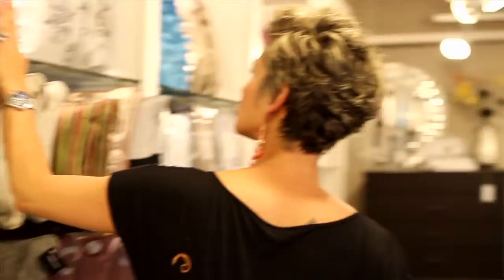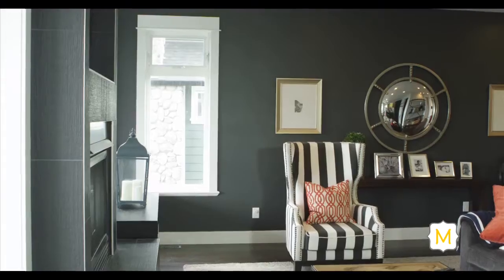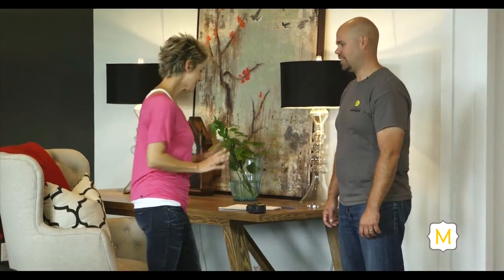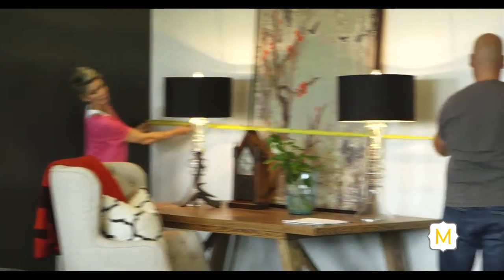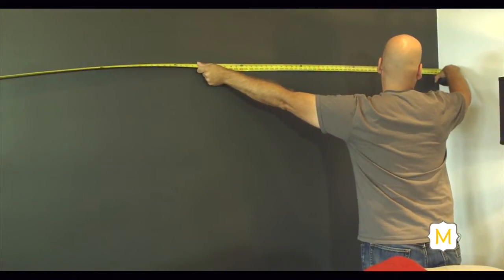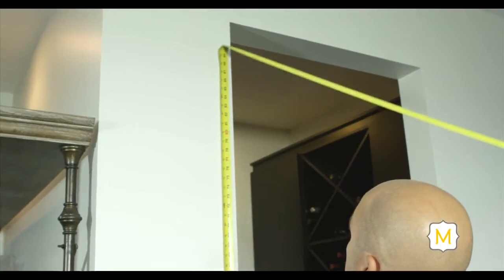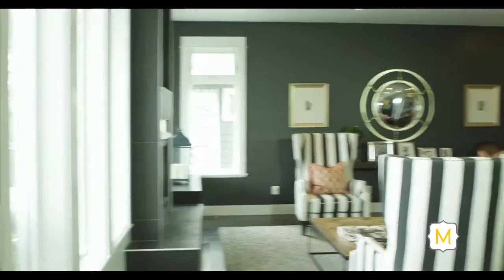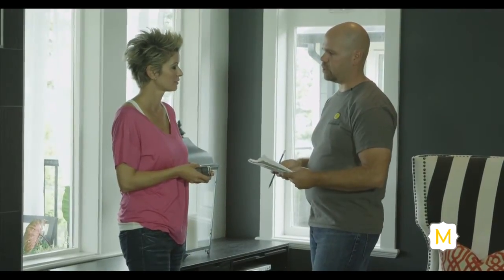Metrie - Measuring a Room for Interior Finishings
The first step to any at home project is ensuring you have the right measurements. Celebrity designer Amanda Forrest and contractor Geoff Hobson, from Hobson Woodworks Inc. will show you how to accurately measure a room for trim, interior doors and other home project needs.